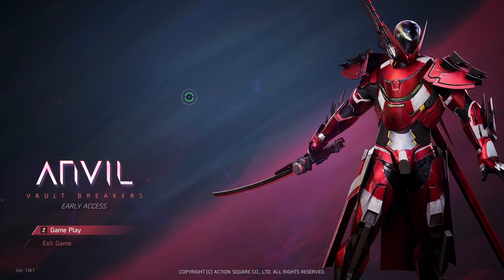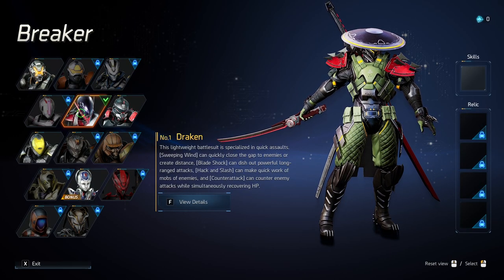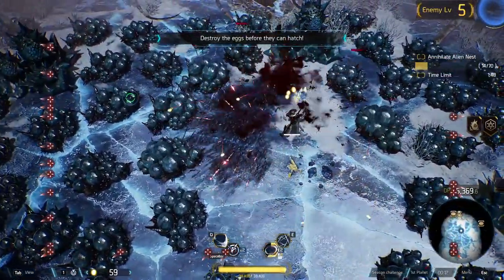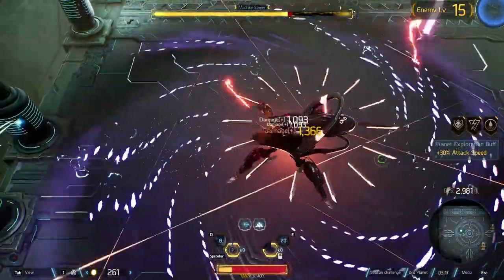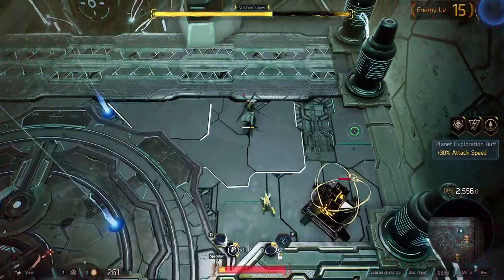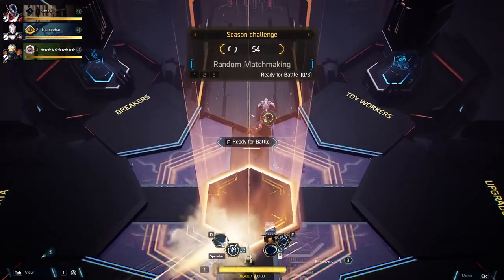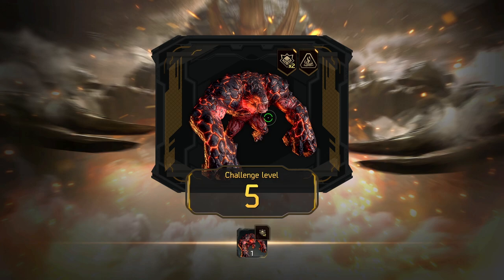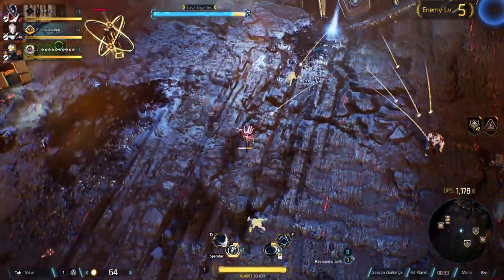Anvil Vault Breakers Gameplay Review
Anvil Vault Breakers Gameplay Review. Let's play Anvil and see what this game is all about. ANVIL is a multiplayer co-op top-down sci-fi roguelike action shooter where you control characters called Vault Breakers to explore various galaxies that are crawling with monsters. Find relics inside Vaults to increase Breaker's ability to survive and fight on this godforsaken galaxy.

ANVIL
Ancient Vault Investigation Lab
ANVIL is an agency that searches for "Vaults”, the remnants of alien civilizations scattered throughout the universe. Become a "Breaker" searching for “Vaults” and explore the unknown galaxy. Each galaxy consists of random planets and unique boss monsters. By defeating monsters and opening the Vaults, you will be able to utilize the stunning powers within.

Breakers
The Breakers are the seekers of Vaults. They have maximized their combat capabilities to survive various threats that they may encounter on different planets. Breakers with unique abilities and skills are waiting to be selected.

Artifacts and Vault Weapons
Over 100 randomly generated artifacts and dozens of weapons will make every session unique and different from previous sessions. You will be able to explore a combination of different playstyles by testing synergy between various artifacts and obtain powerful weapons to get the “ultimate” Breaker!

Death and Rebirth
The Breakers enter combat with their mechanical body. They are rebuilt in ANVIL if they are destroyed during an exploration. Your Breakers will gain EXP during battle that will enhance their strength and give them new powers. The Breakers are not afraid of death because death only makes them stronger when they are rebuilt.